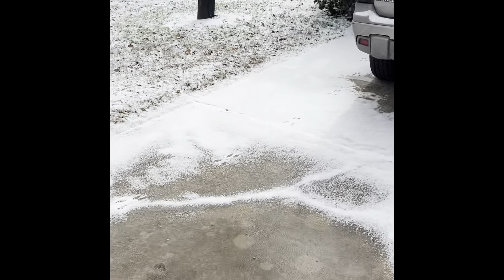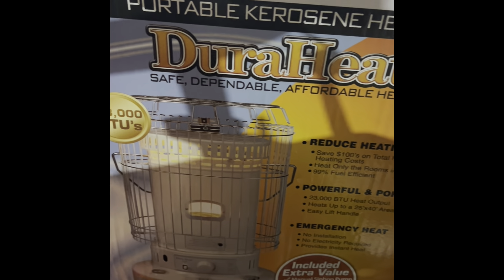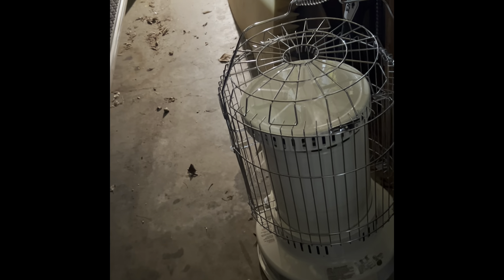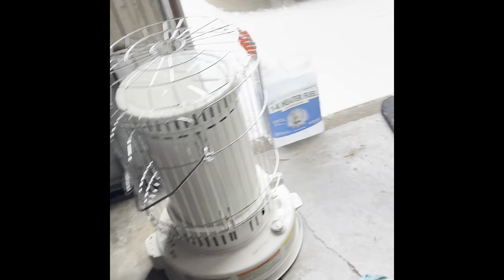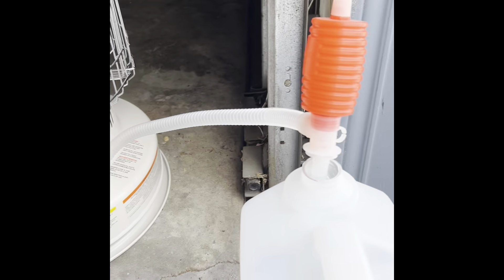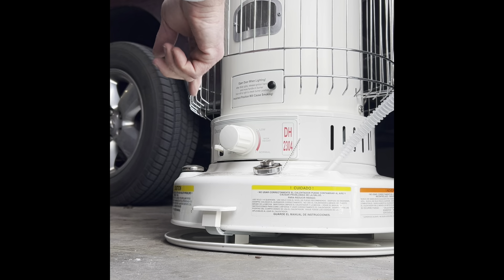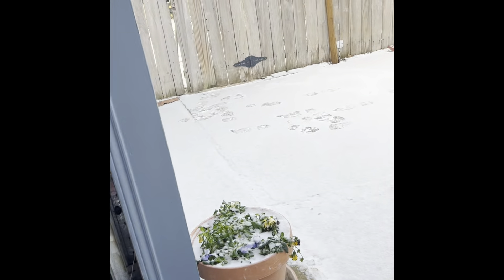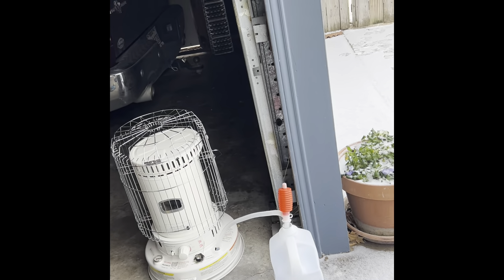Kerosene space heater! How I stay warm during times of extreme cold / emergencies!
As the polar vortex / extreme cold has arrived, I’ll be talking about my kerosene heater that I use to supplement my home’s central heat system during times of extreme cold (as well as during emergency power outages if they occur).

(As a disclaimer, if you decide to use one of these heaters, please be sure to read the owners manual and follow all instructions included with this unit before operating it.  The opinions expressed in this video are my own beliefs and should be taken as such).